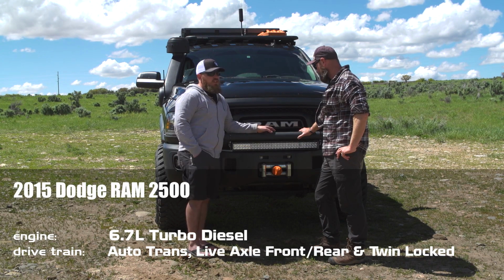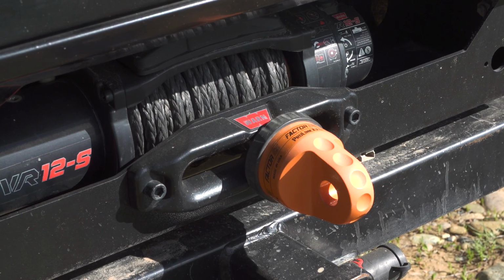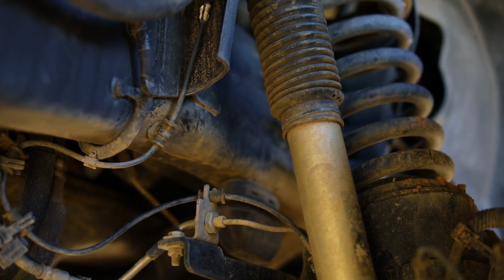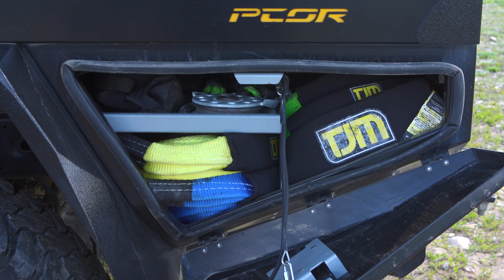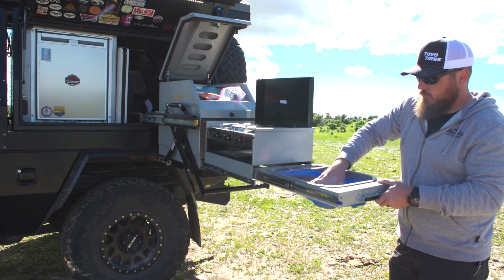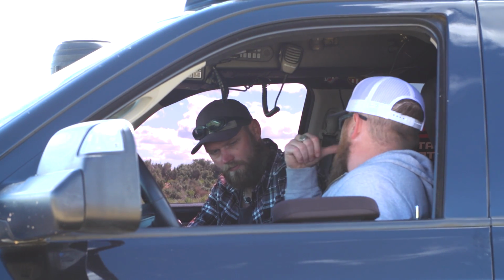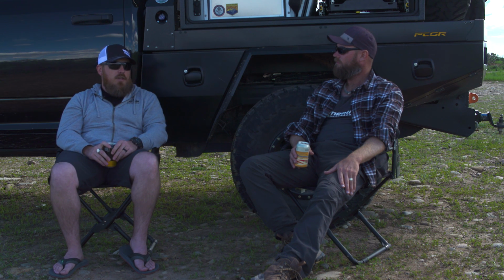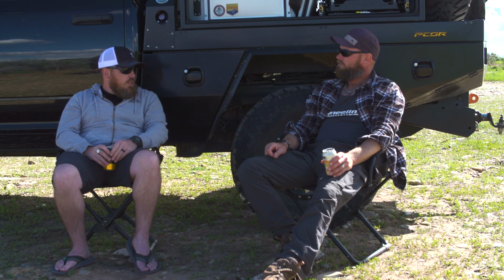Dodge Ram 2500 review, Modified Episode 71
Exploration outfitters built and driven RAM 2500, this thing is so cool and the first vehicle on Modified I'd be tempted to save up for after seeing the capability of it.

SKIP POINTS:
0:00 eye candy
0:57 Intro
2:35 Front Bumper
8:06 Roof rack
9:22 Lights Comms
11:22 Tyres Suspension
12:35 Drive Train
13:33 Under the HOOD
16:12 The Tray plus Box
24:25 Inside Cab
29:57 Questions and answers
39:39 Links